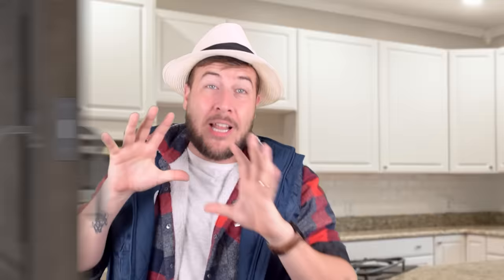When Home Reno Shows Get Personal